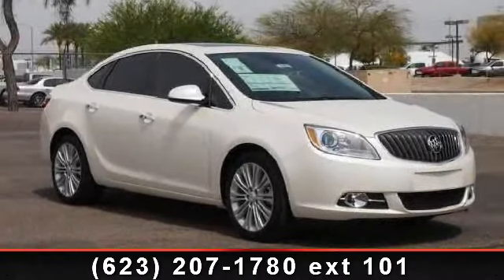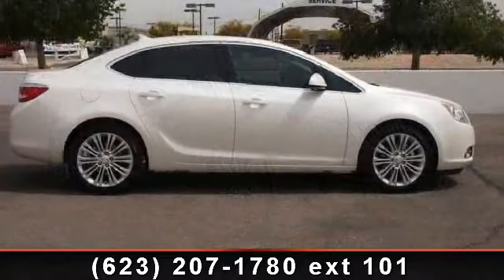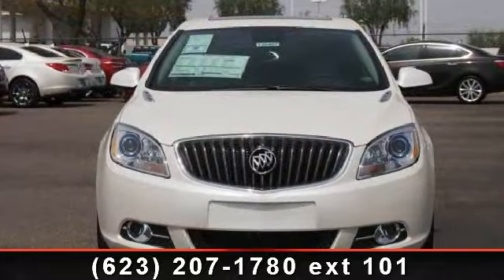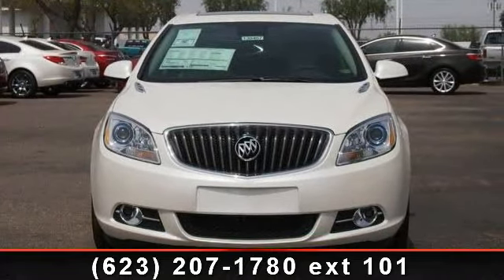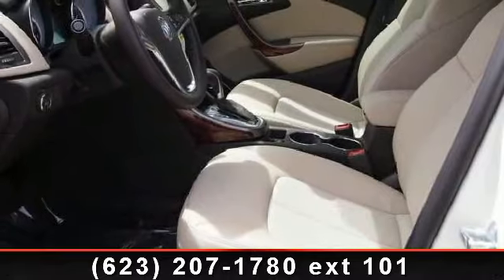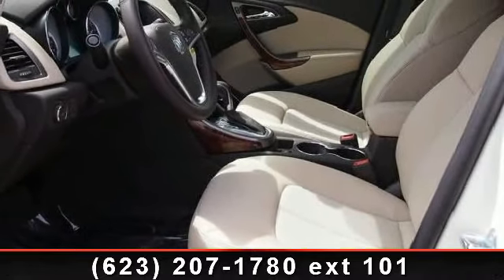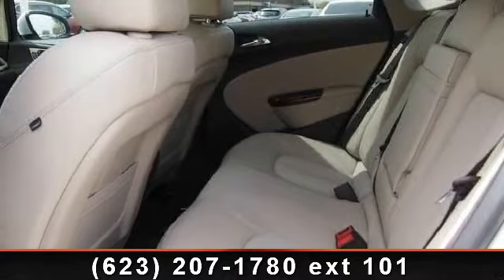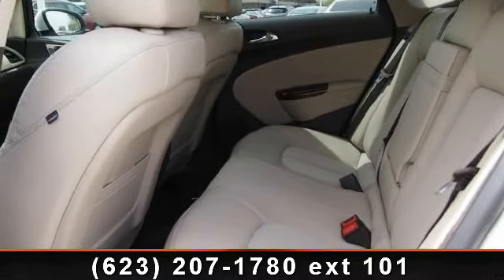2013 Buick Verano - Liberty Buick - Liberty Buick Peoria, A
Convenience Group trim, WHITE DIAMOND TRICOAT exterior and CASHMERE interior. FUEL EFFICIENT 32 MPG Hwy/21 MPG City! Satellite Radio, iPod/MP3 Input, Overhead Airbag, 1SG PREFERRED EQUIPMENT GROUP, Alloy Wheels, Flex Fuel CLICK ME!KEY FEATURES INCLUDEHeated Mirrors, Back-Up Camera, Flex Fuel, Satellite Radio, iPod/MP3 Input MP3 Player, Keyless Entry, Steering Wheel Controls, Child Safety Locks, Alarm.OPTION PACKAGES1SG PREFERRED EQUIPMENT GROUP Includes Standard Equipment. Convenience Group with WHITE DIAMOND TRICOAT exterior and CASHMERE interior features a 4 Cylinder Engine with 180 HP at 6700 RPM*.EXPERTS CONCLUDEBuick's version of the Chevy Cruze brings quiet luxury, chrome-laden styling, and a powerful 2.4-liter four with 180 horses to the compact segment. -CarAndDriver.com. Great Gas Mileage: 32 MPG Hwy.WHY BUY FROM USAs your premier new Peoria Buick, Scottsdale Buick , Tempe Buick , Glendale Buick, Phoenix Buick, Arizona Buick, and Surprise Buick dealer, Liberty Buick has a larg...read more